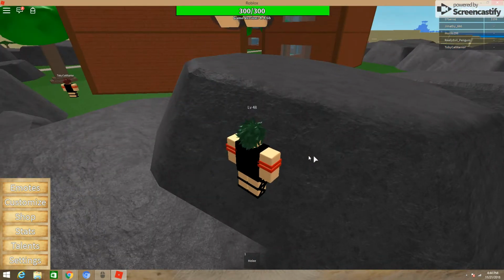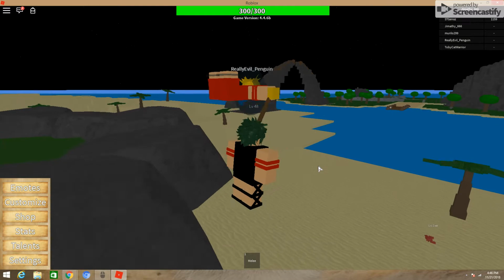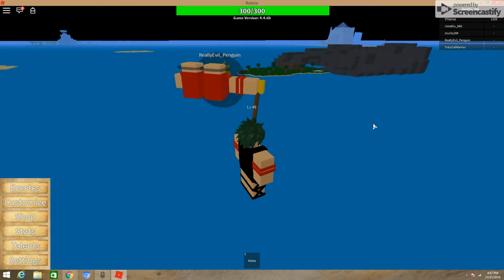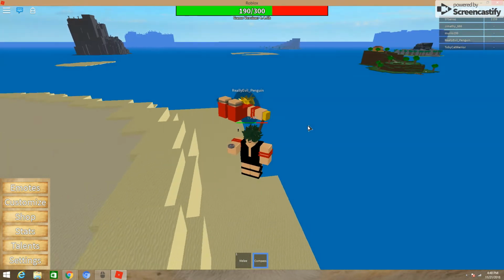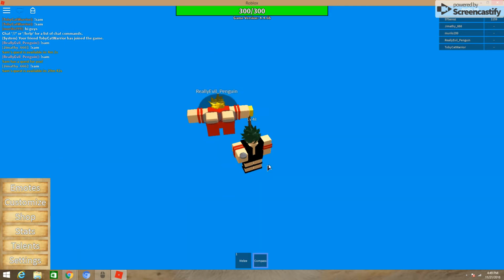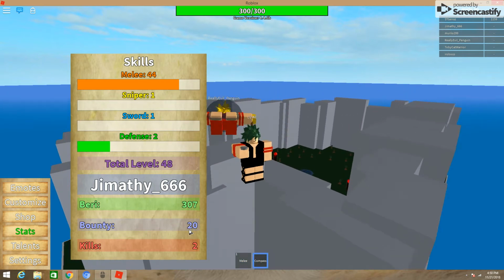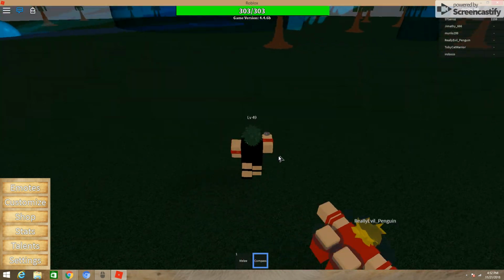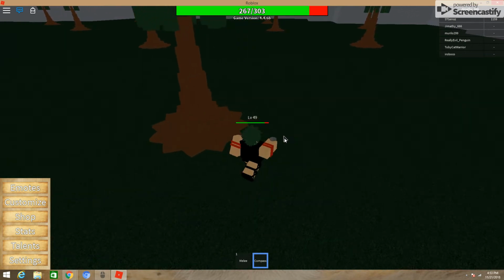Roblox: One Piece Legendary- How To Find a Devil Fruit